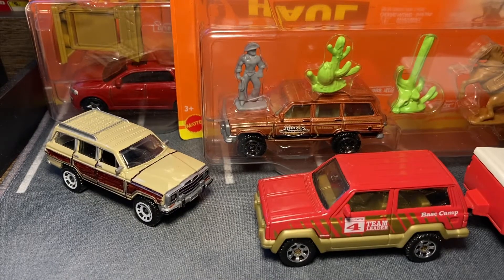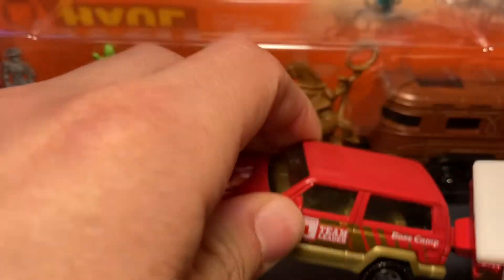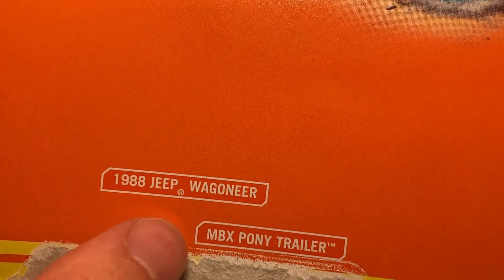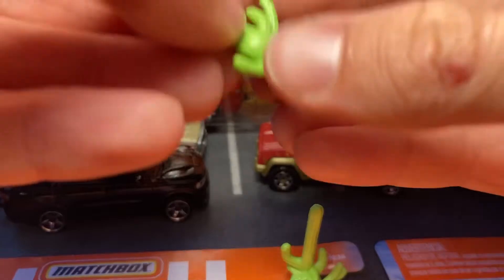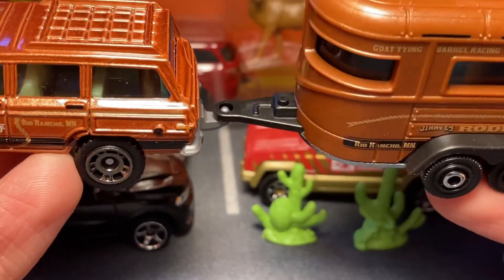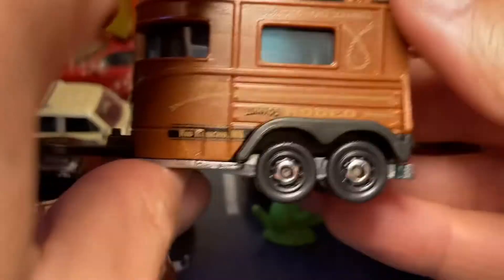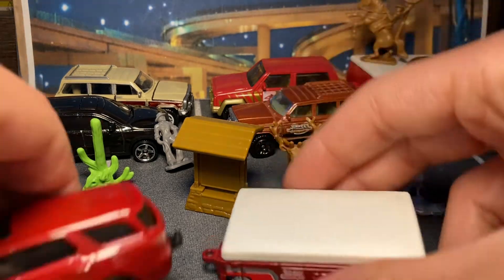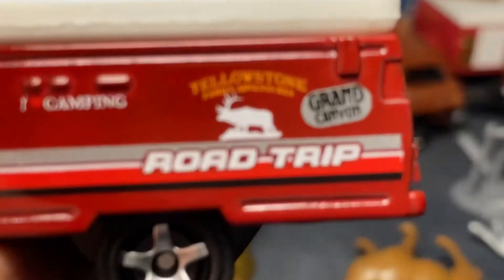Matchbox Hitch and Haul sets! Jeep Wagoneer and Dodge Durango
These both came out early 2022